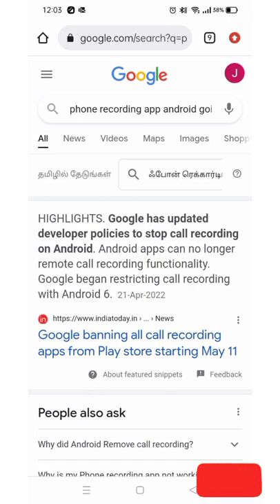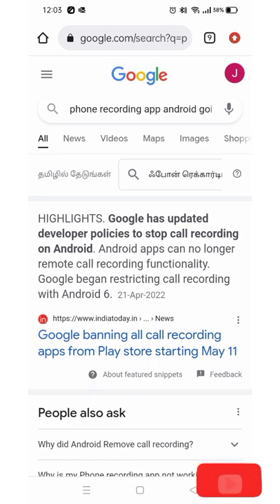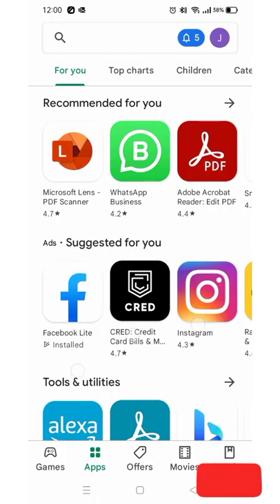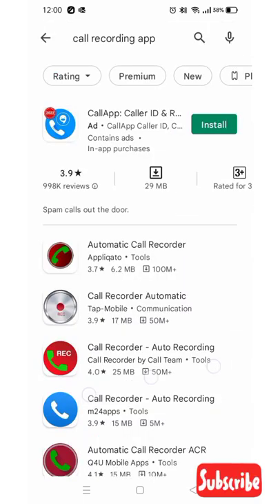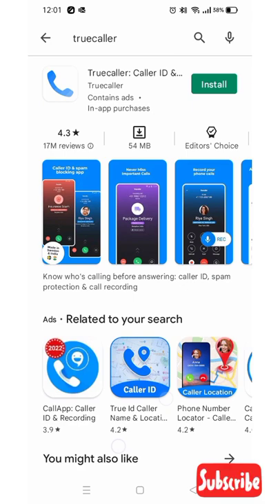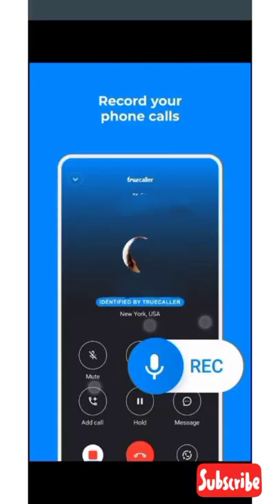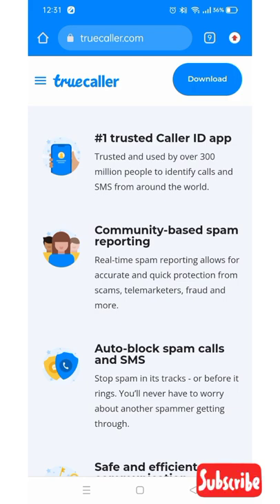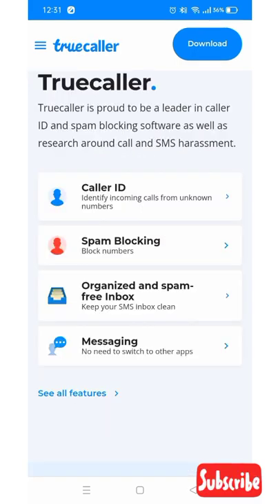is Android phone stopping third party call recording apps like Truecaller? | தமிழில்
may 11 2022 முதல் Android phone ல third party app call recording stop பன்ன போறாங்க, அதுனால Truecaller லயும் call record பன்ன முடியாது.